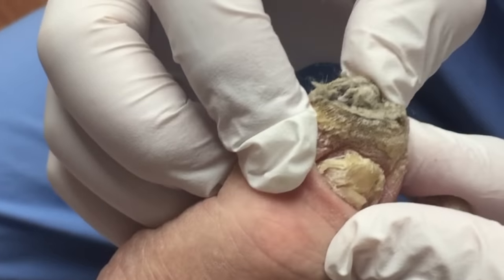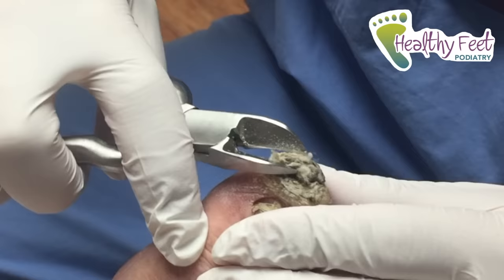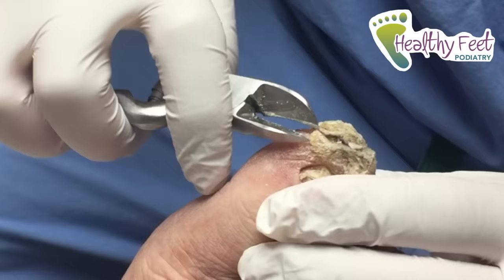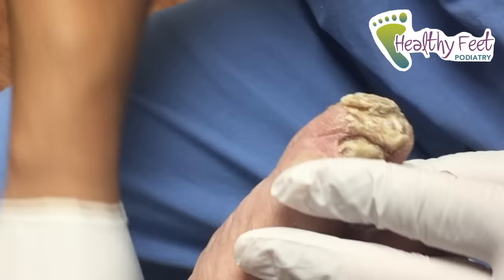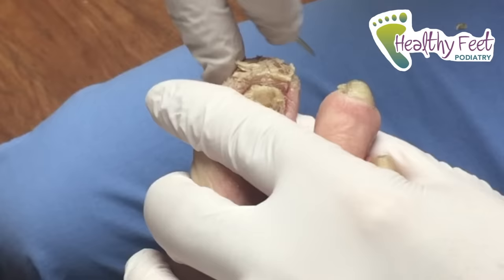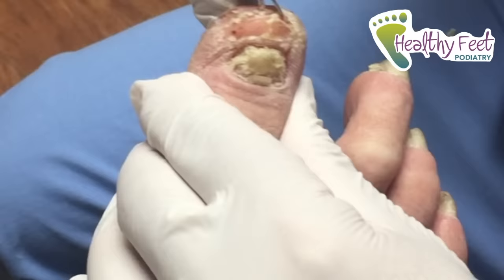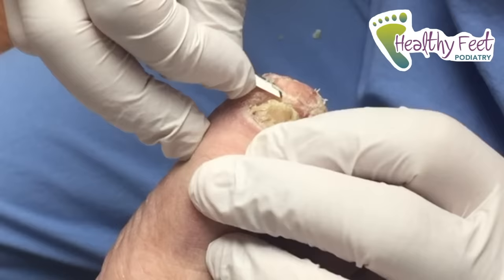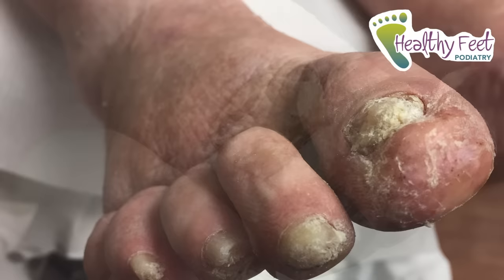CLOSE UP LOOK at the Weirdest Growing Callus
Dr. Binh Nguyen takes on the weirdest looking callus ever!  Have you seen anything more weird?

North Tampa
13801 Bruce B Downs Blvd
Unit 205

South Tampa
2919 W Swann Ave
Unit 203

Wesley Chapel
27658 Cashford Cir
Unit 102

Brooksville
17222 Hospital Blvd
Unit 218